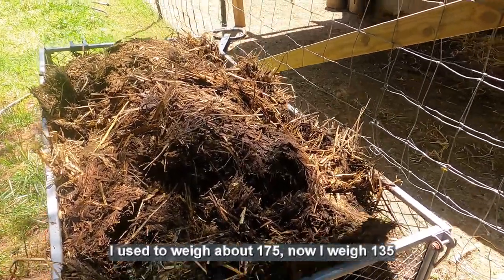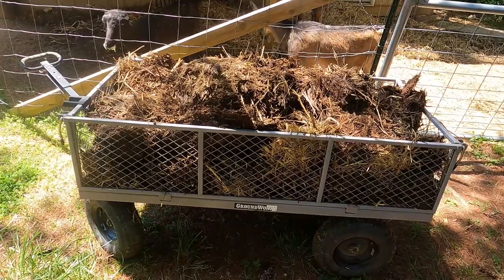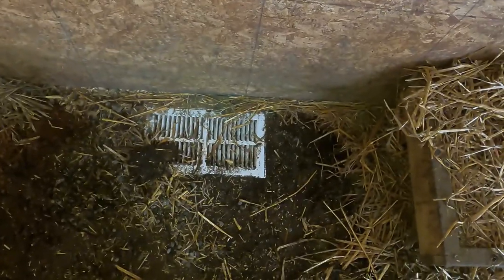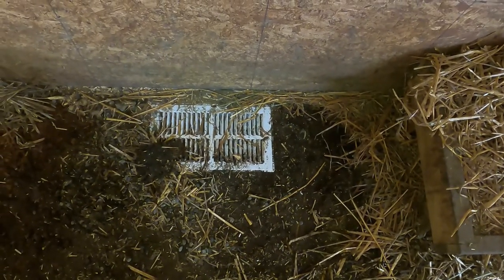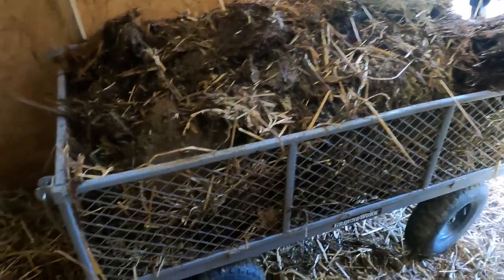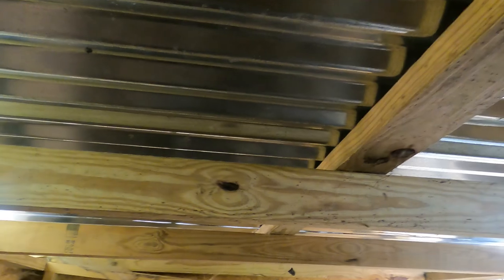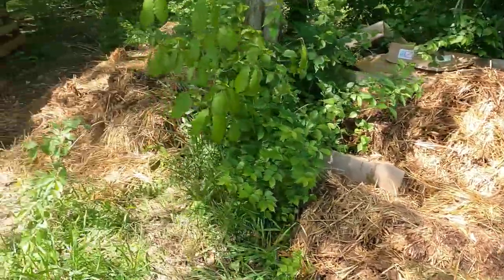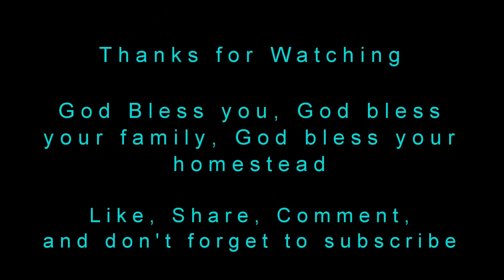compost from hard pack? YES!!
I use a lot of compost on the homestead, with over 70 fruit trees, nut trees, berries, the garden and one of the ways I get a lot of compost is by cleaning out the goat barn, chicken coops, rabbit hutches all of that poo and urine aged makes great compost.